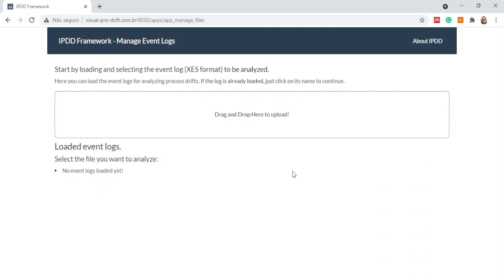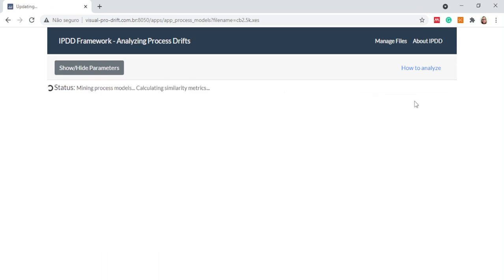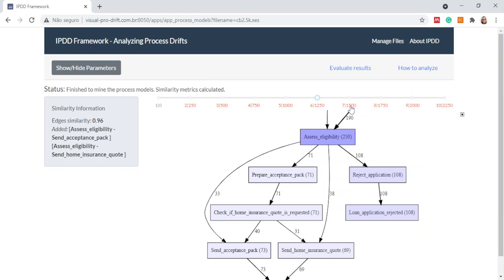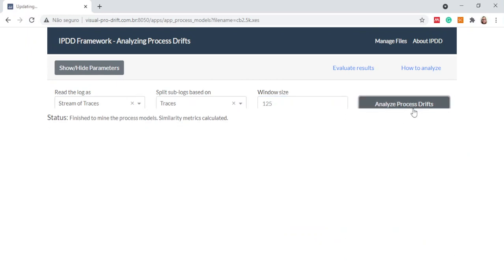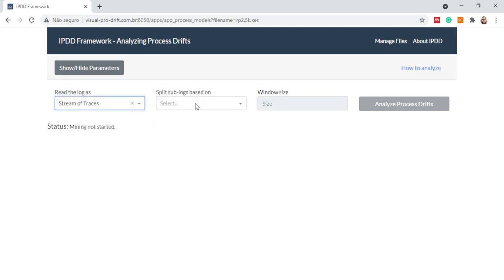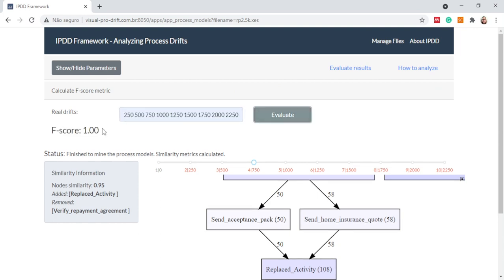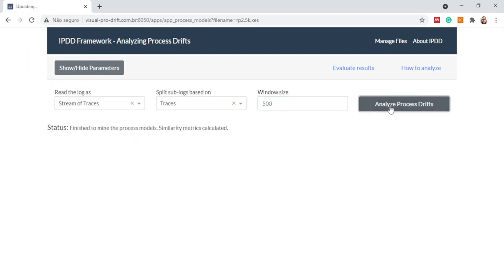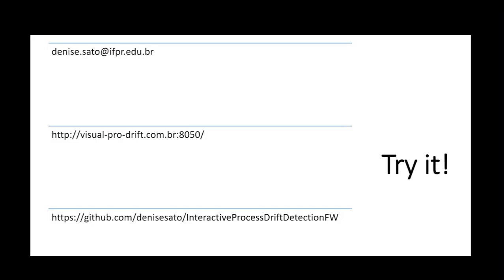ICPM 2021 - Demo Video - Interactive Process Drift Detection Tool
This is a demonstration video about the Interactive Process Drift Detection Framework (IPDD Framework), presented at ICPM 2021.